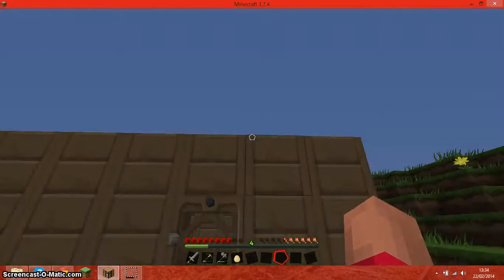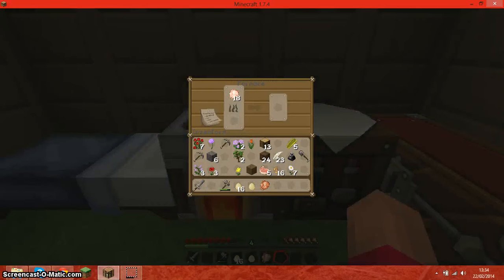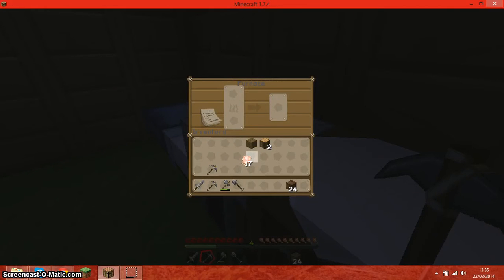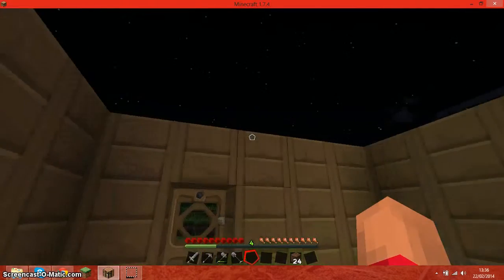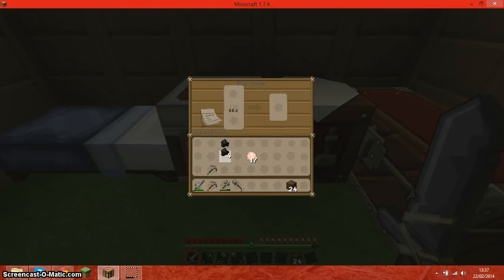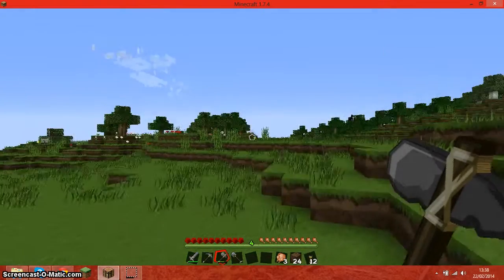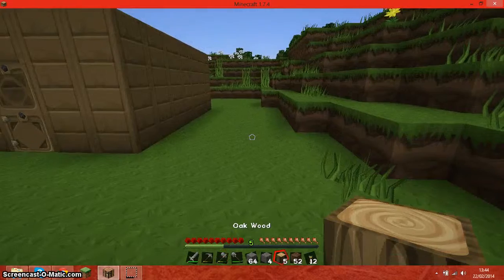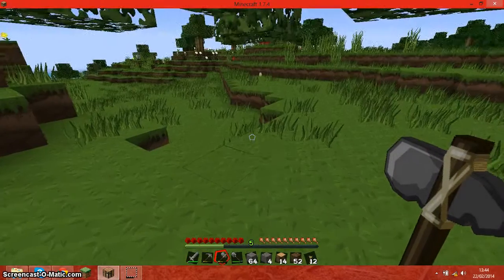lets play minecraft ep 3